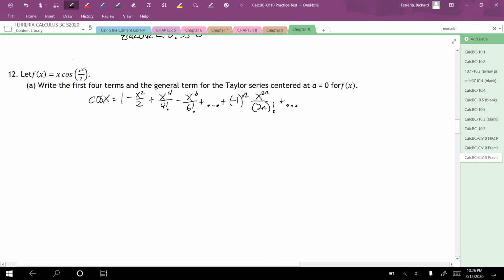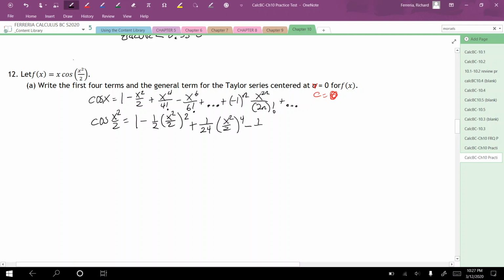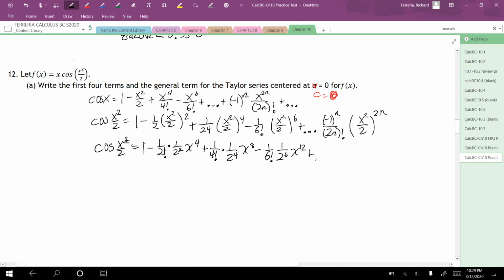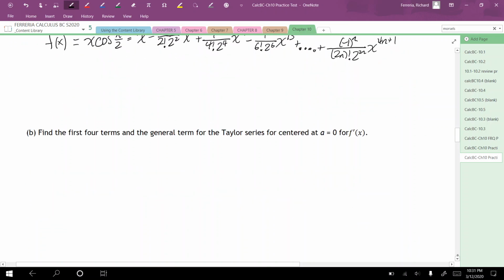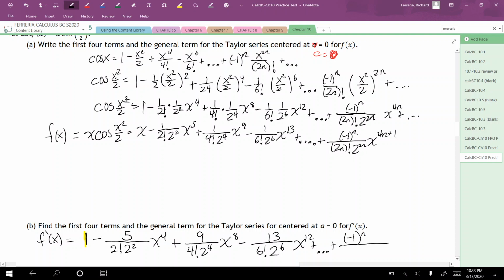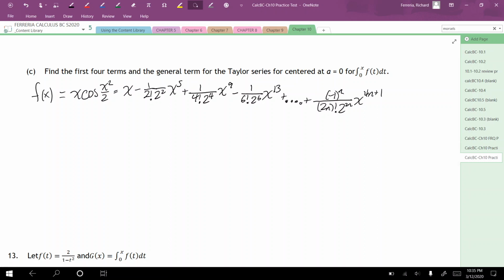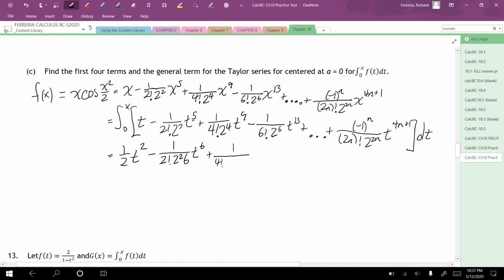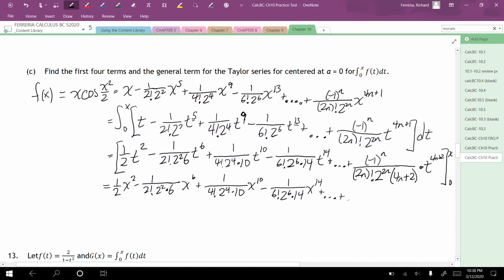Calculus Chapter 10 Practice Test #12